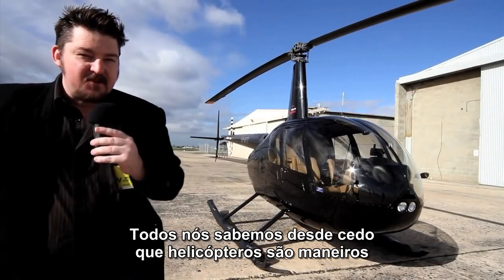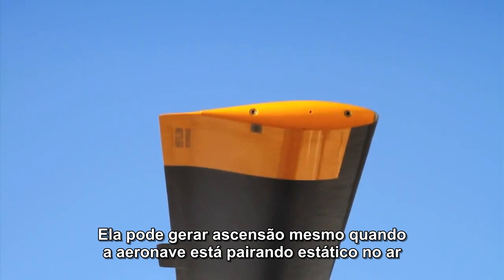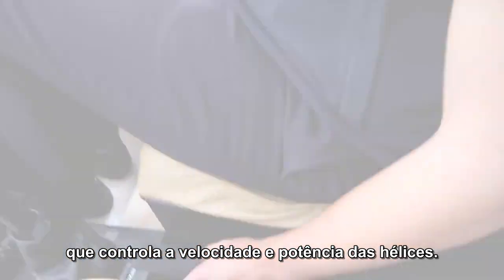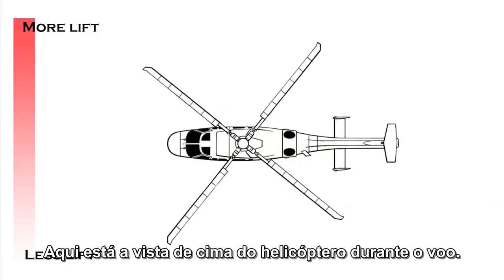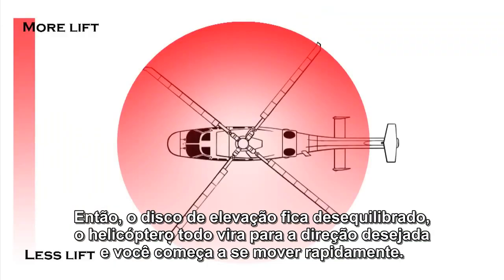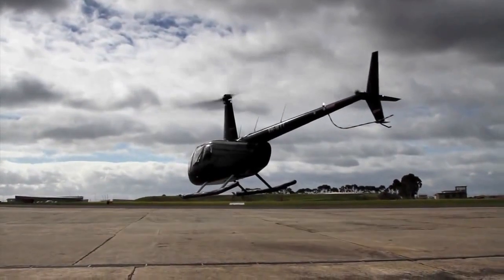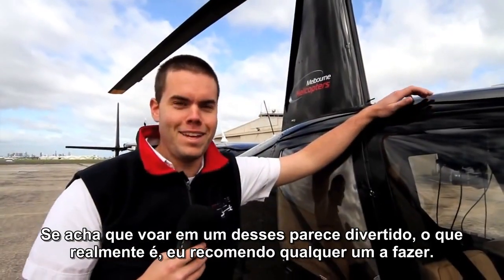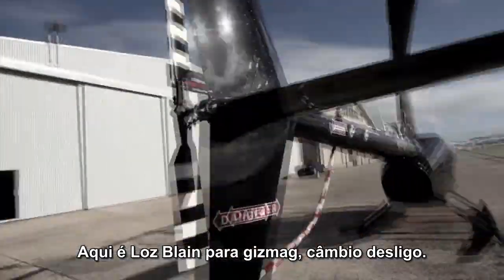Como voa um helicóptero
Vídeo explicativo de como voa um helicóptero.
(Trabalho de Inglês - Legendar Vídeos)